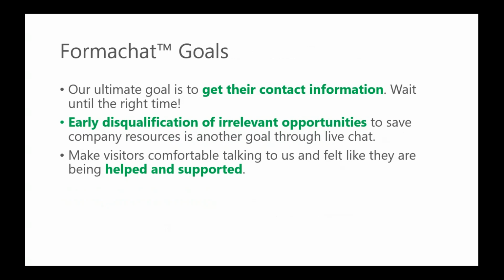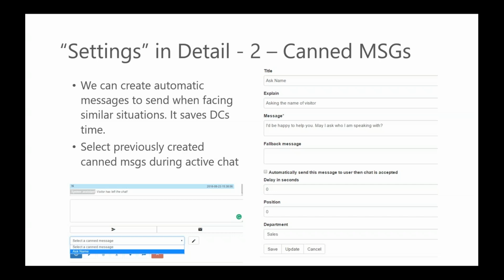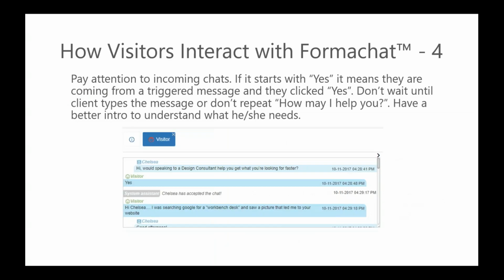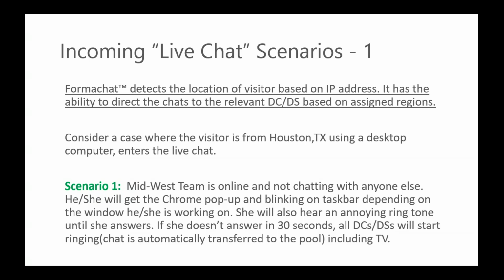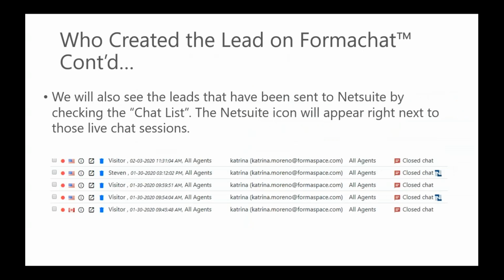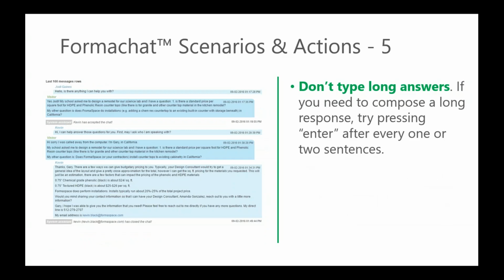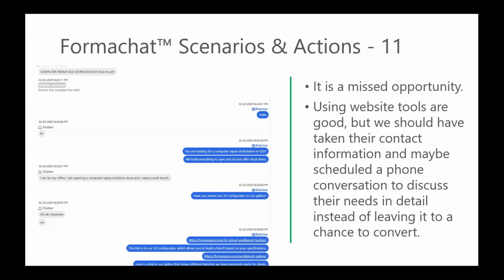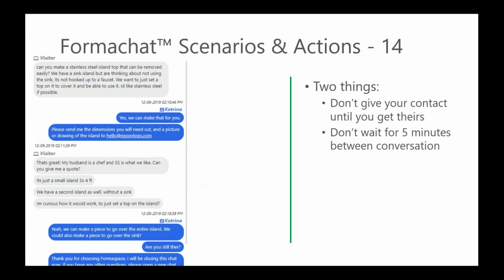FormaChat Training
to chat with a live sales agent.